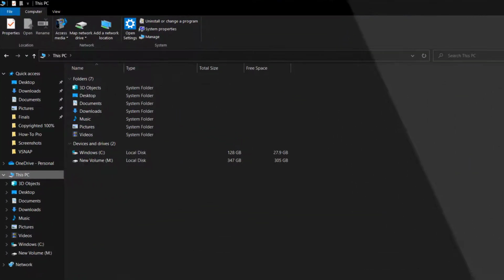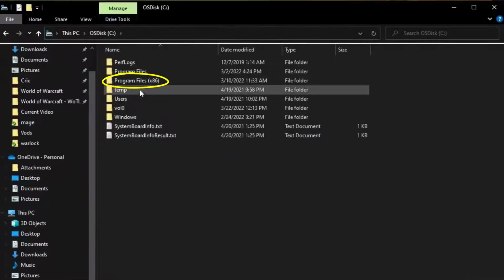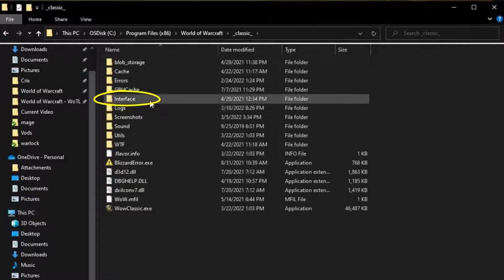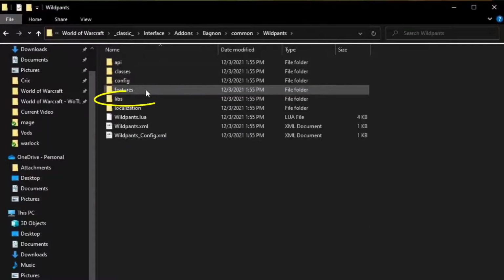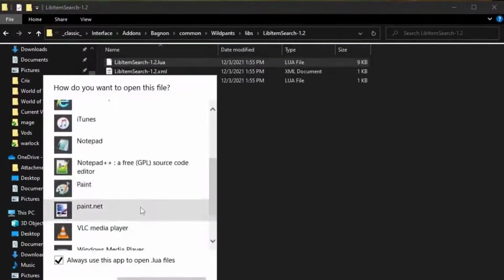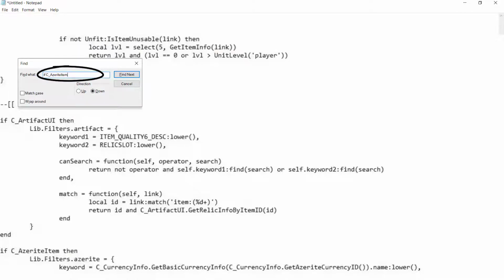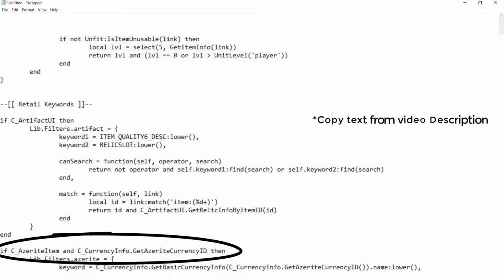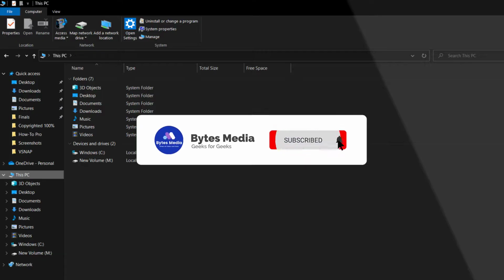How to Fix Bagnon Addon Issue After ZA Patch (2022) (FIXED)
Open with notepad the following file location:

Program Files (x86)\World of Warcraftclassic\Interface\AddOns\Bagnon\common\Wildpants\libs\LibItemSearch-1.2\LibItemSearch-1.2.lua

Go down to line 250 where it reads:

if C_AzeriteItem then

Change it to:

if C_AzeriteItem and C_CurrencyInfo.GetAzeriteCurrencyID then

In this video, I'll show you How to Fix Bagnon Addon Issue After ZA Patch. This is the easiest and fastest way to Fix Bagnon Addon Issue After ZA Patch. Make sure you watch until the end of this video to find out How to Fix Bagnon Addon Issue After ZA Patch. Hope you enjoy!